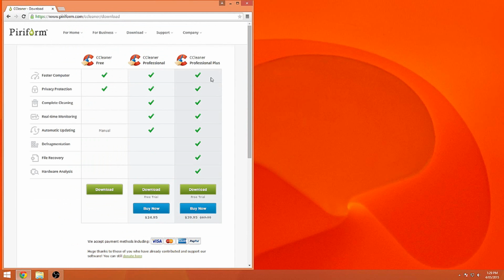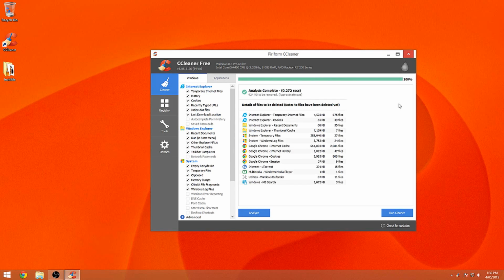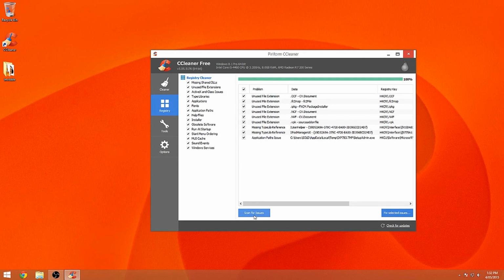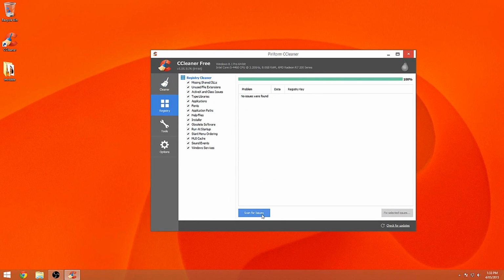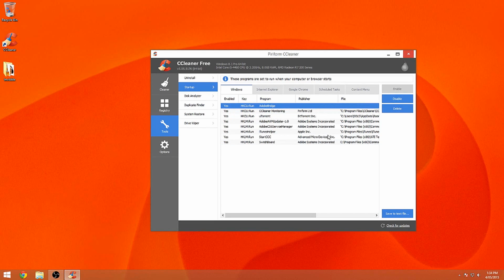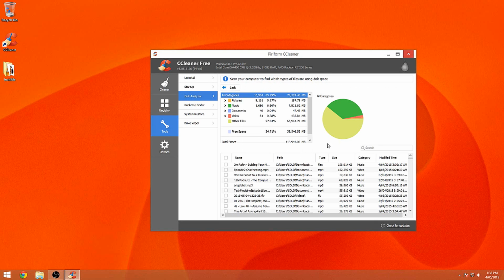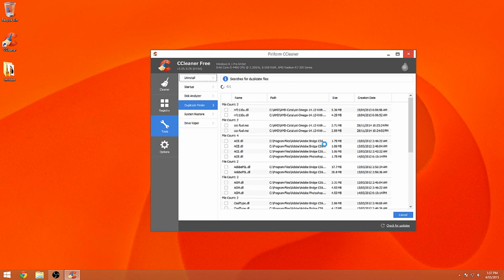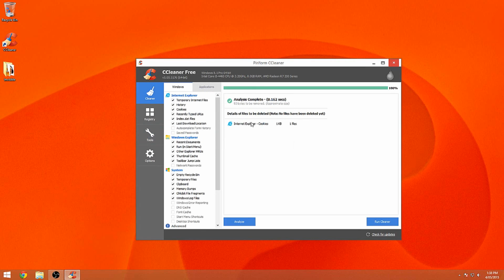Speed Up Your PC For Free With CCleaner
This is the first episode of our video tutorial series, Zaine will be showing you how to diagnose an overheating computer, and give practical advice on how to solve the issue. Hope you enjoy, and feel free to suggest a topic for the next video below.